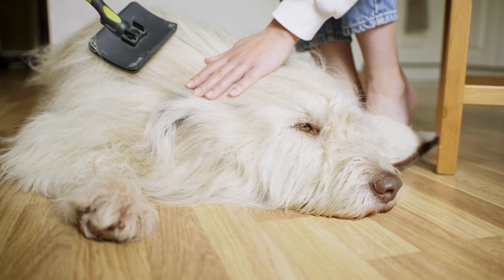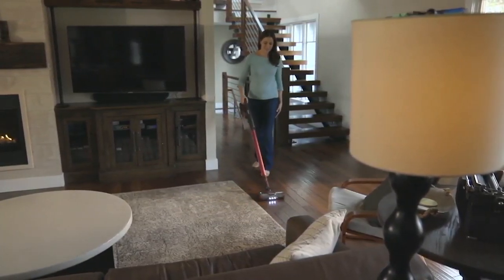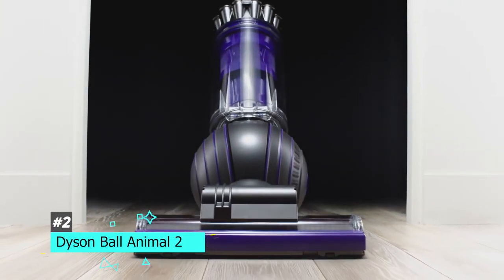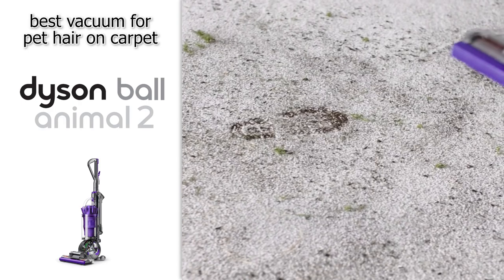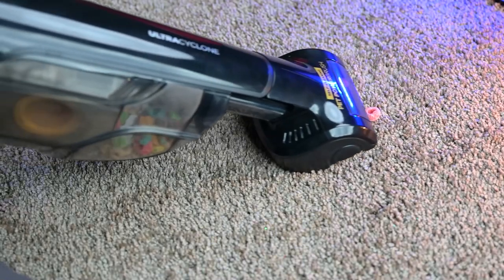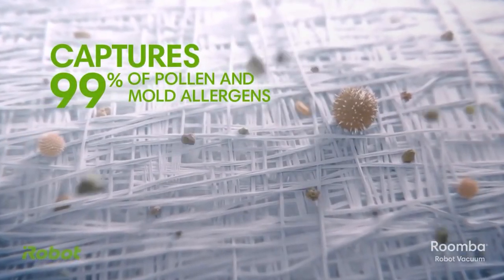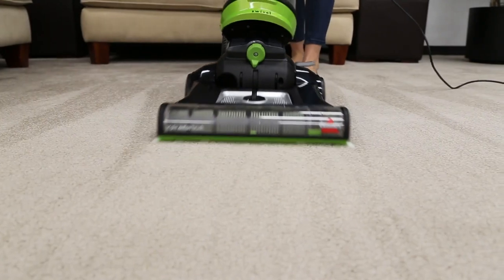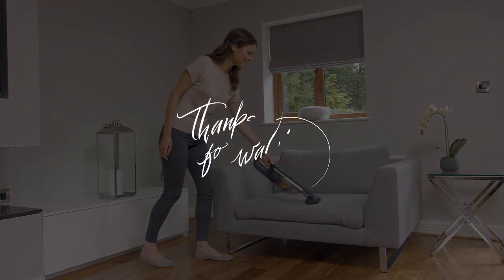Top 5 Vacuums for Pet Hair in 2024 👌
Links to the Vacuums for Pet Hair listed below.  At Consumer Buddy, we've researched the Vacuums for Pet Hair on the Market saving you time and money.
★ VACUUM FOR PET HAIR ON BARE ★    0:00​​​​ - Intro
🔶 Shark Rocket Pet Pro 🔶 0:39 Time Stamp

★ VACUUM PET HAIR ON CARPET ★
🔶 Dyson Ball Animal 2 🔶 1:40  Time Stamp

★ HANDHELD VACUUM FOR PET HAIR ★
🔶 Shark Ultracyclone Pet Pro+ 🔶 2:39 Time Stamp

★ ROBOT VACUUM FOR PET HAIR ★
🔶 Irobot Roomba S9 🔶 3:30 Time Stamp

★ BUDGET VACUUM FOR PET HAIR  ★
🔶 Bisssell Cleanview Swivel Pet 🔶 4:25 Time Stamp

👉 At Consumer Buddy, we've researched the Vacuums for Pet Hair on the Market saving you time and money so you can make an informed buying decision.

Hey guys, Taylor here with another video. Now if you have pets at home, you know that dealing with pet hair can be a real problem. And it's important that you have the right backing for the job. Well, we've done tons of research on this topic, and today we're going to be bringing you a list of some of the best vacuums for pet hair that are on the market. Today, we're going to be going through some of the benefits and features of each to see which might be right for you in your particular situation. Now, as always, I will leave links to each of these products in the description below. So you can check them out there and do a little bit of your own research if you like. So first up, we have the best vacuum for pet hair on bare floor, and that's going to be the shark rocket pet Pro. Now, this is a cordless stick slash handheld vacuum, and it's incredibly lightweight and portable. It also has great performance both on bare surfaces. So if you have things in your house like hardwood flooring or linoleum, it's a great option for you. He can easily pick up pet hair and debris without losing suction. Now this one can also be used in a handheld configuration. And this is a great option if you have stairs or shelves, or perhaps you'd like to do your furniture with it. It also features a fantastic have a filter. And this is really essential and capturing all of those allergens. So if you do find anyone visiting your house is struggling with allergies. This can be really helpful in reducing all of that extra pet dander. It also has a great rotating head that's very maneuverable. And overall this is a great vacuum for maneuvering around obstacles in your home. Just note that with this one, the battery can be depleted in 10 minutes if you do set it to max boost mode. However, if you do turn off max boost, you'll get roughly 40 minutes of charge. So just one thing to be aware of. But honestly, this is a fantastic vacuum and great for those of you that have bare floors in your home...ran out of the 5k characters limit, sorry guys.

Hope you enjoyed my Top 5 Vacuums for Pet Hair in 2024 video.